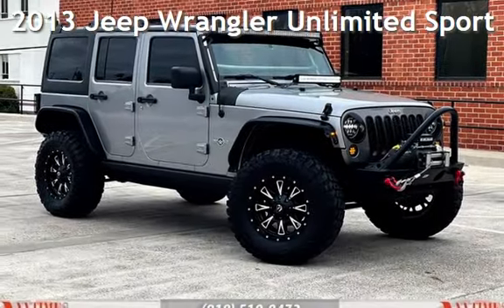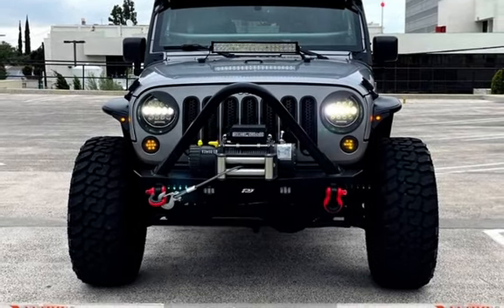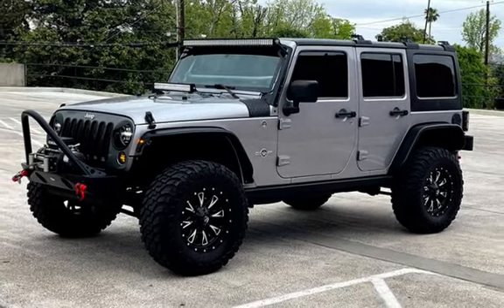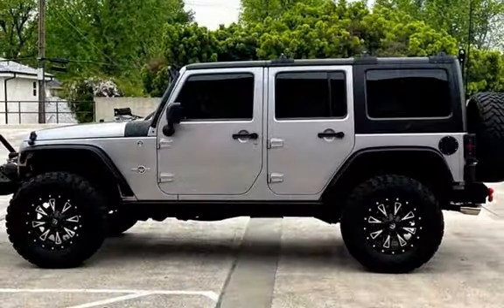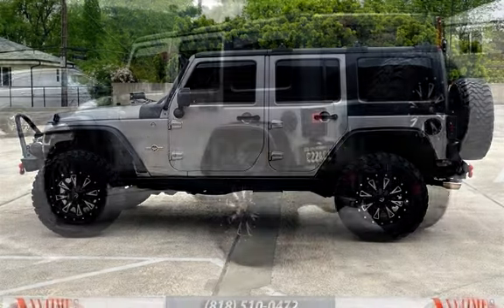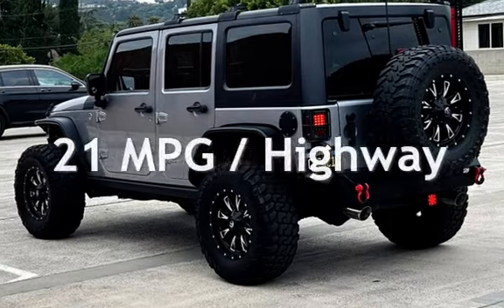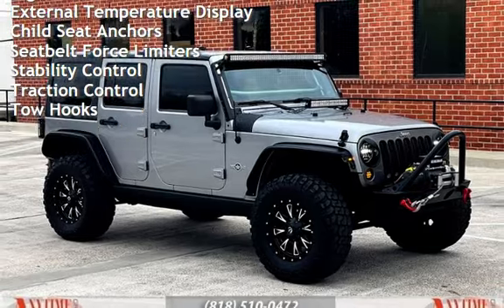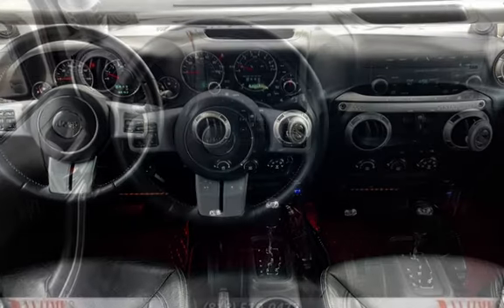2013 Jeep Wrangler Unlimited Sport for sale in Sherman Oaks, CA